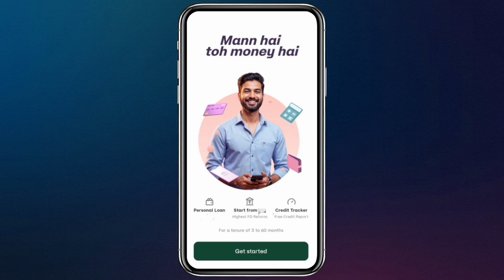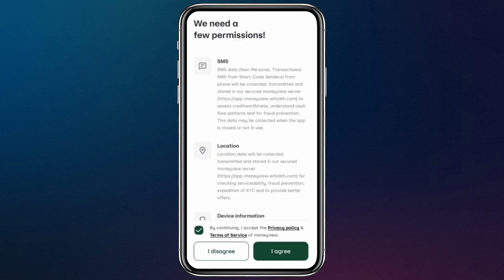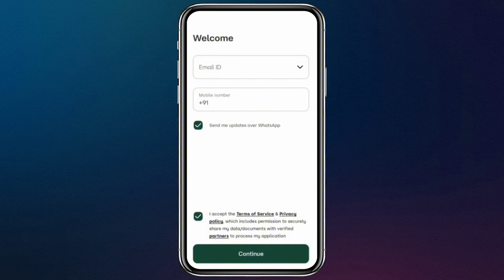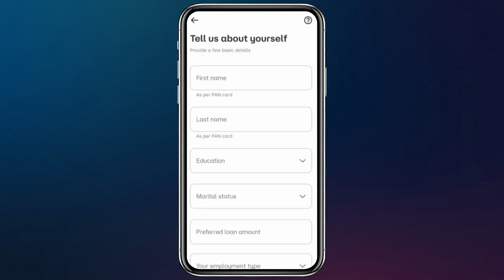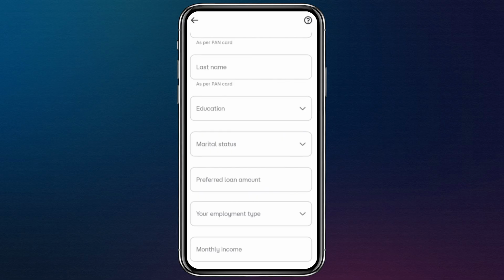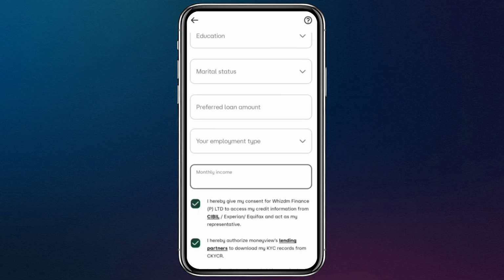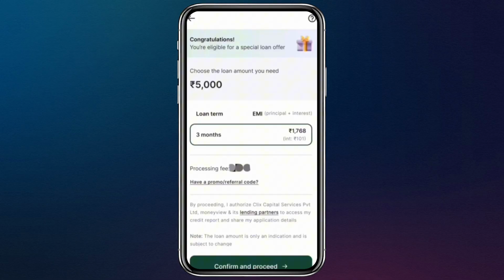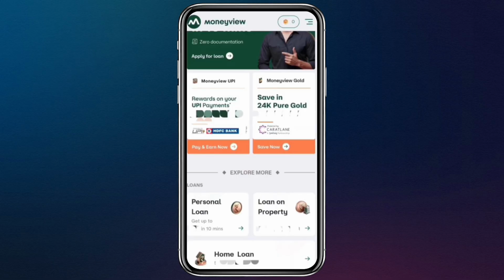How to Get a Loan From MoneyView App (2026) | Full Guide ✅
Want to apply for a loan on the MoneyView app in 2026? In this video, I’ll walk you through the complete process—how to check eligibility, upload documents, verify your details, and get your loan approved fast. You’ll learn how the MoneyView loan process works, how to increase your approval chances, and what to expect during disbursement. Follow this step-by-step guide to get your MoneyView personal loan smoothly and safely.